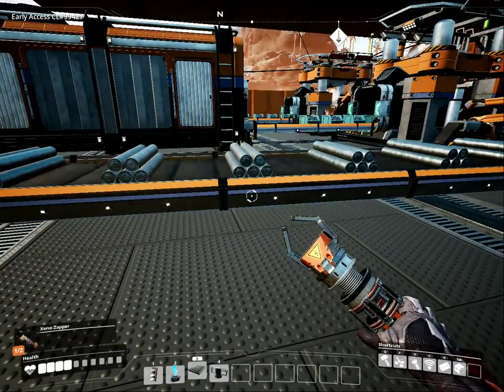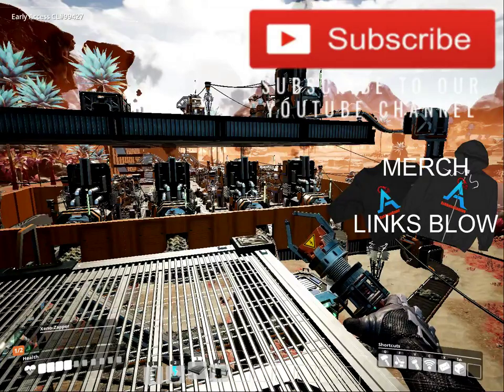Satisfactory Let's Play EP#10 Frames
hey guys we are back it;s a bit of a short one today not much to do we are going to automate modular frames. hope you guys enjoy like and subscribe

 🔹Partnership;
44 Views - Aug 8, 2023
LIVE STREAM; MON,WED,FRI,SAT @7pm EST
 VIEWER SHOUTOUT;
  🔹Newest sub; Simone Joseph
  🔹latest tipper;
  🔹newest discord member;
🔹Support Us;
Amazon Associates;